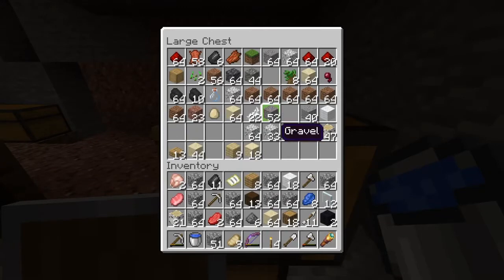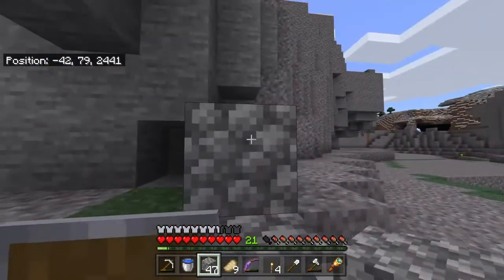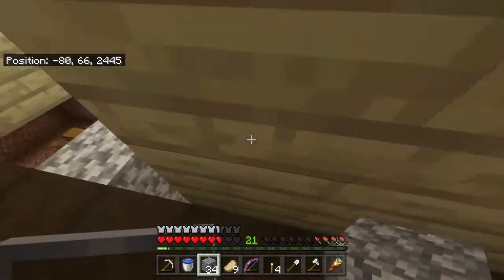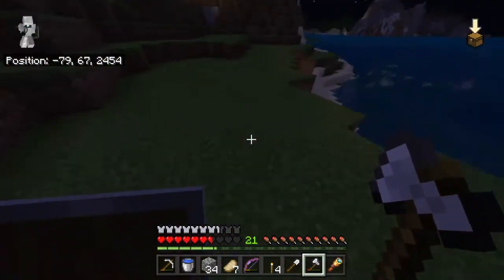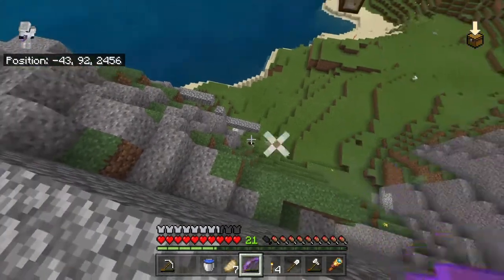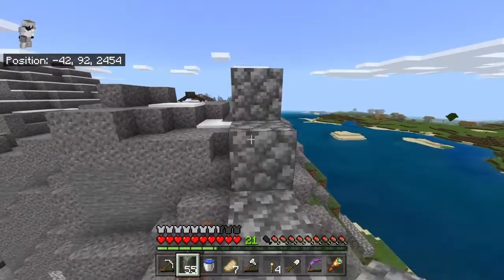I made a mistake... | SpyderNite Survival Part 4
I'm so sorry it took me a long time to upload part 4. After the thing happened to Nite, I waited for him to get back on after a week but we all got busy, vacations happend, we all stayed busy,, school started. I wanted to add more to the video but I later decided that I want to release the video as it is and now start on part 5.